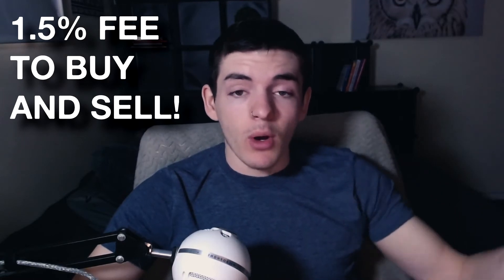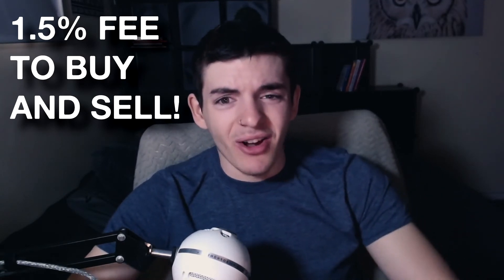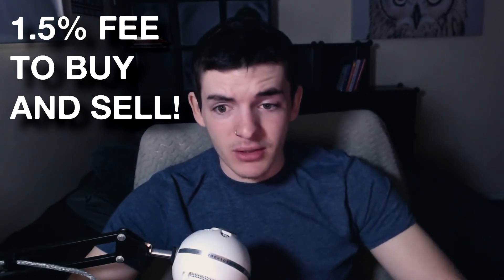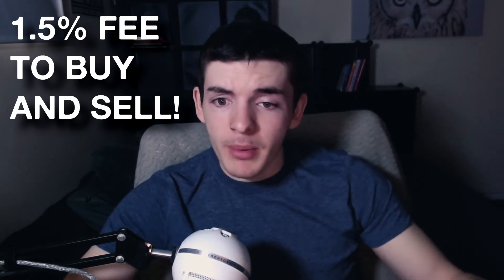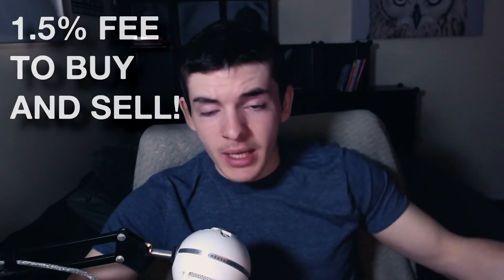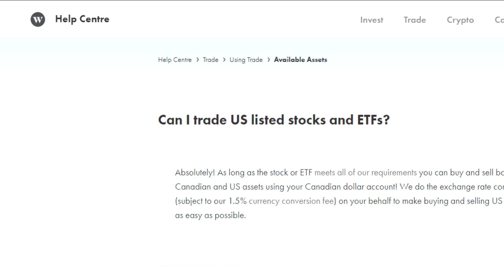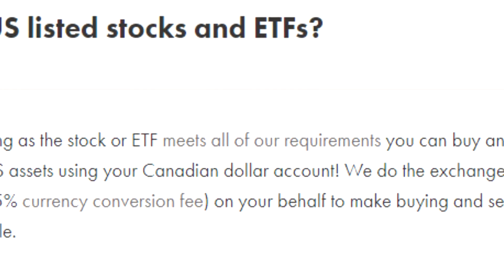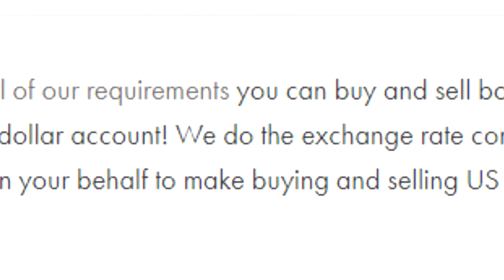Should You Use Wealthsimple Trade To Buy & Sell US STOCKS? - Canadian Investing In US Markets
Wealthsimple Trade (FREE $10 CASH BONUS When You Deposit $100)

ABOUT ME
Hello! My name is Jack Ingram, I am currently 21 years old & am quite obsessed with personal Canadian finance. Over the last few years, I have been learning a lot about investing & finance and now I want to share what I have learned with you through my videos.

The purpose of my videos is to share my financial experiences with you and help you learn more about how you can grow your money, save your money & more.